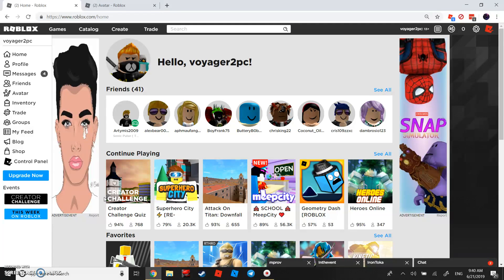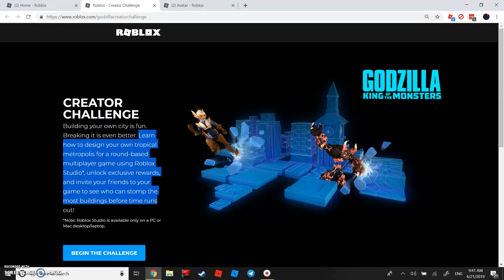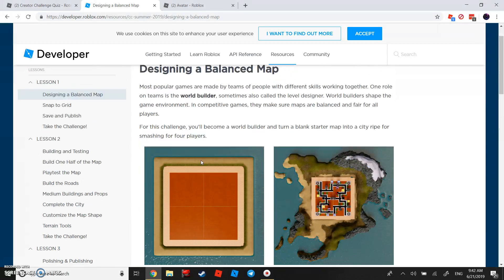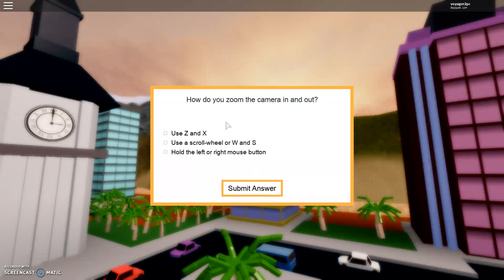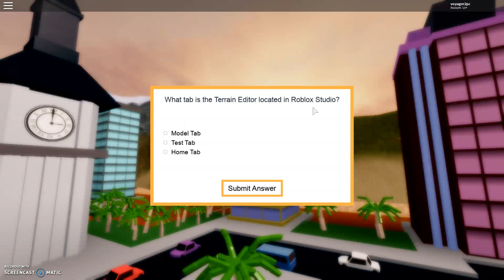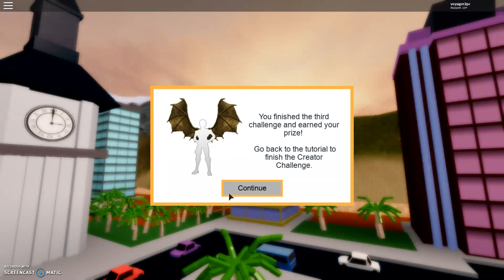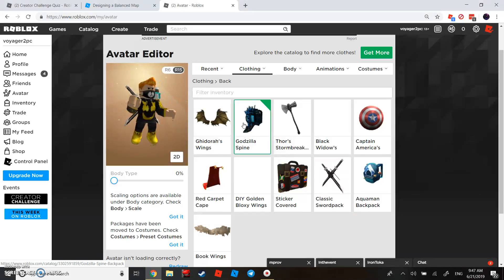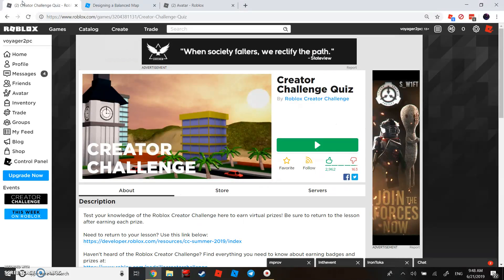Roblox Creator Challenge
Roblox actually made a new event and it's a creator challenge!